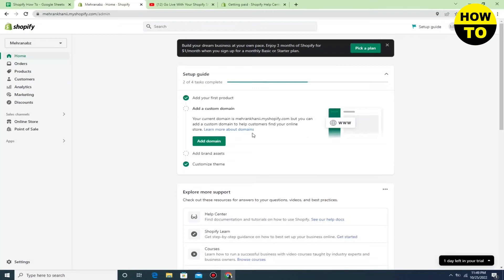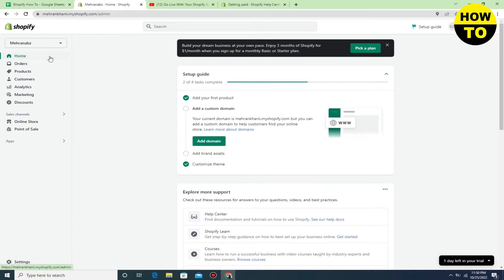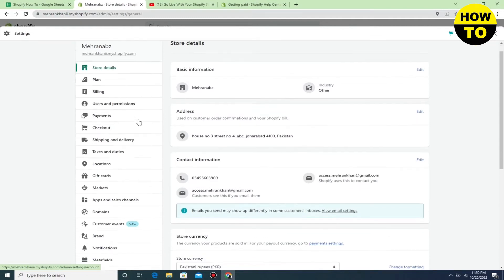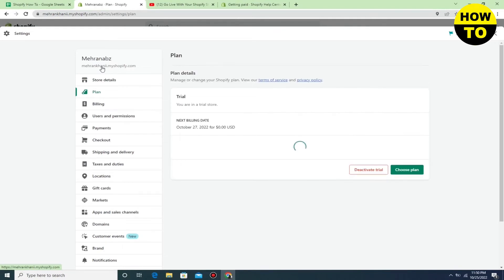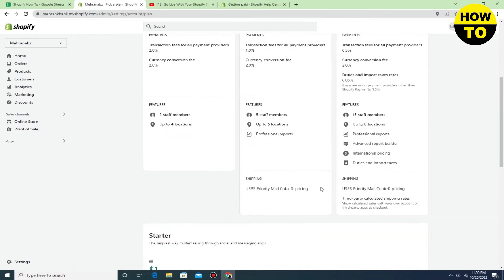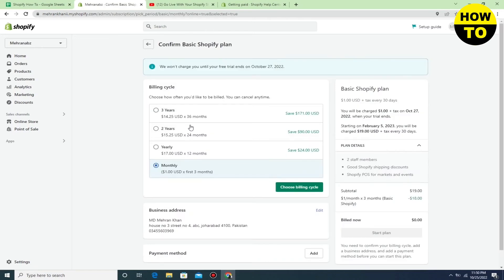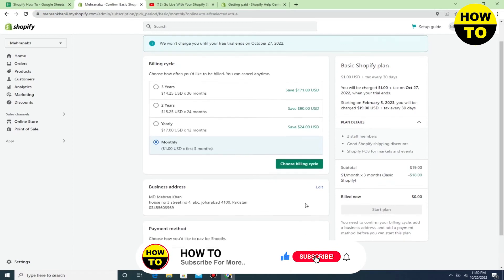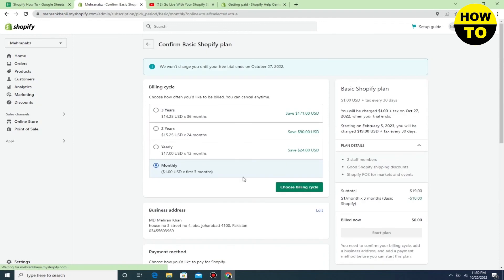How To Go Live In Shopify (2026)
Learn How To Go Live In Shopify. It is really easy to do and learn to do it in just a few minutes by following this super helpful tutorial to get a better understanding of everything.